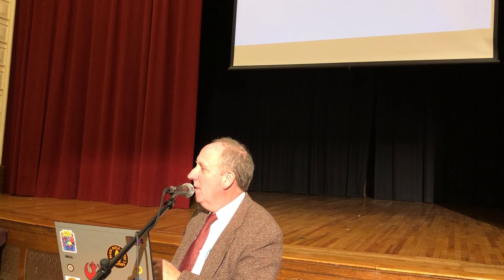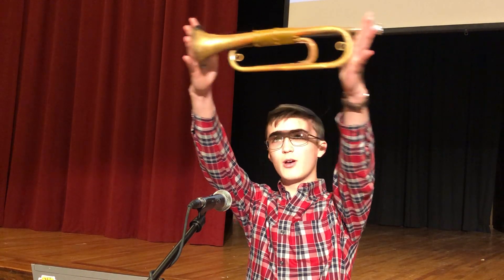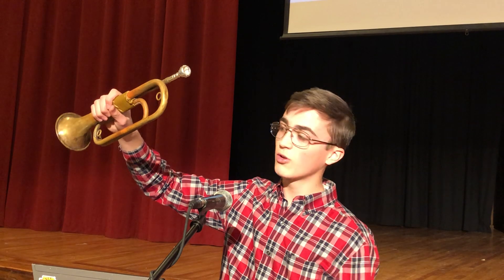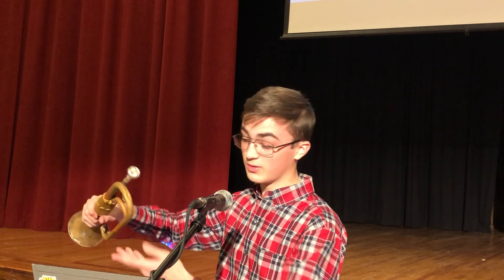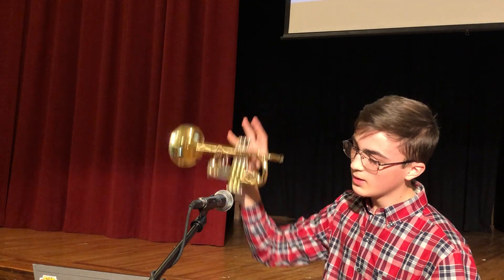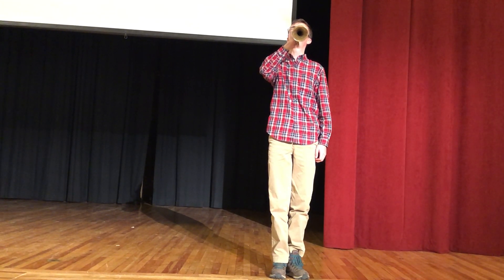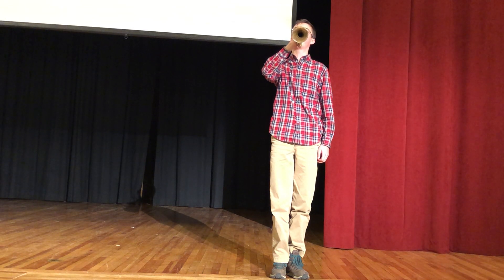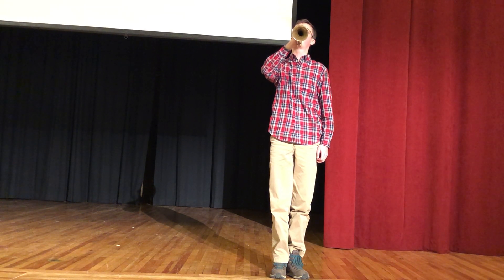Assembly_11_12_2019_Sam_Ivey_Taps